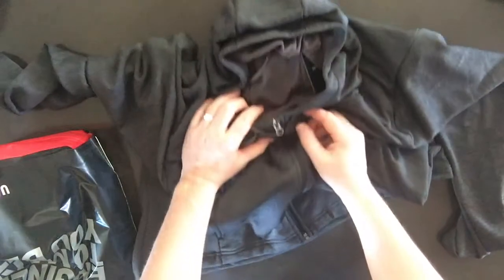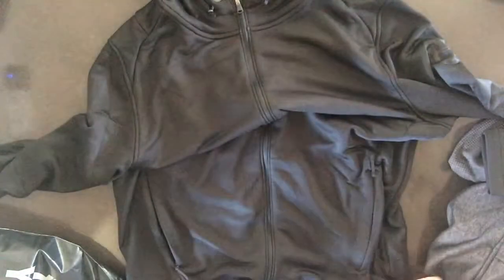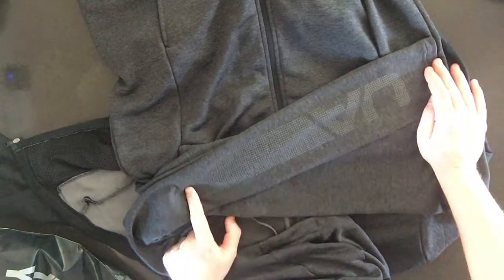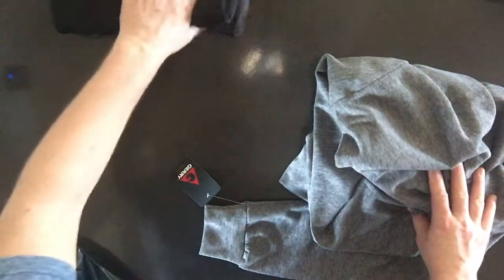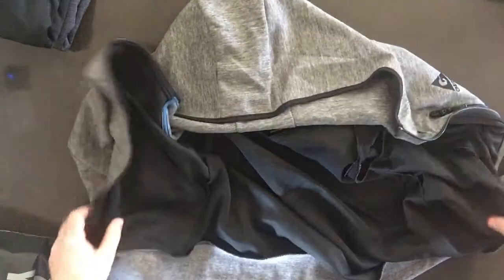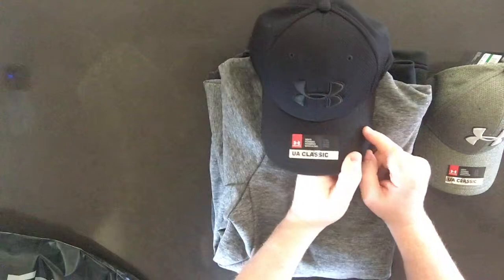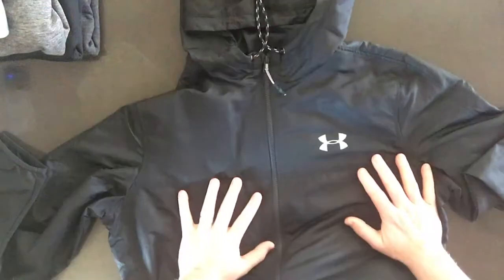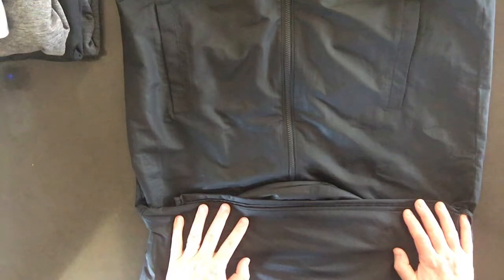Under Armor and Gerry Hoodie Haul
Under Armor Hoodie Haul!

Gerry Full-Zip Hoodie

Under Armor Lightweight Hoodie

Under Armor MK-1 Hoodie

Blitzing Stretch Fit Cap

Audio-Technica AT2035

Cheaper pre-amp

More expensive pre-amp

Foam Pop Filter

Headphones -

Audio-Technica ath-m50x

Audio-Technica Solid Bass